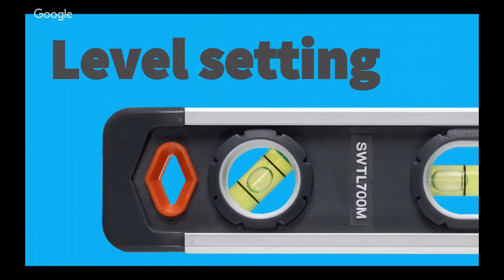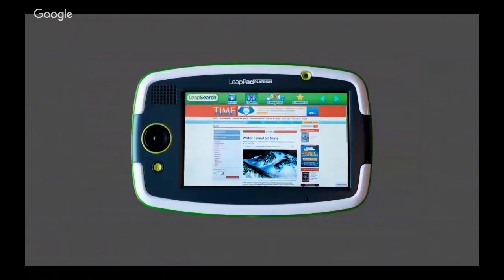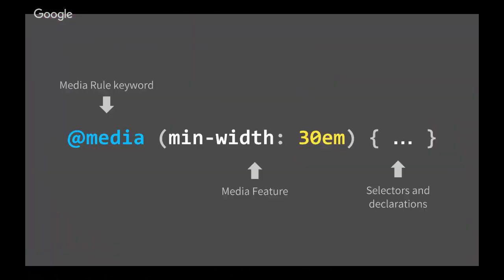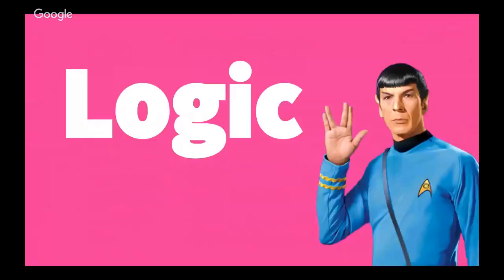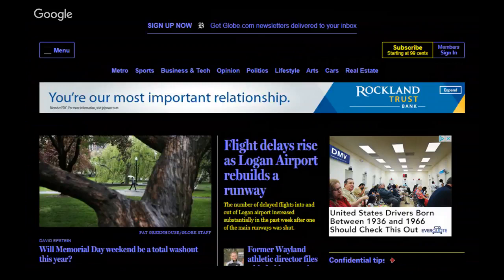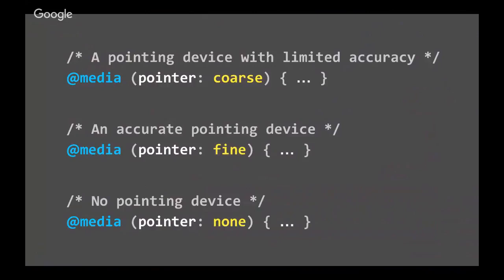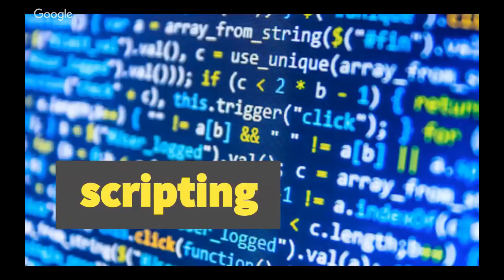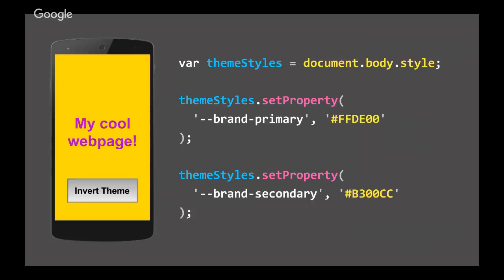Designing for Inclusion with Media Queries – Eric Bailey : id24 2017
Did you know that media queries aren't just limited to screen size? This talk will dive into some lesser-known media queries that can help developers and designers create and test better UX for people browsing the web using assistive technologies.